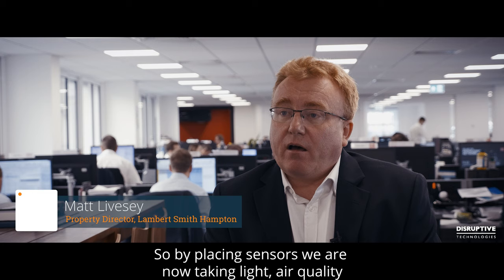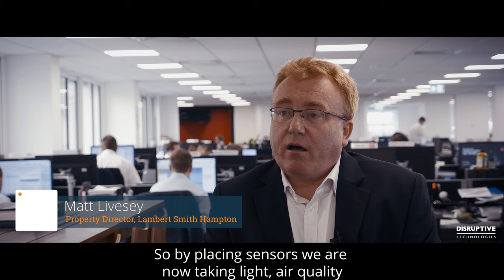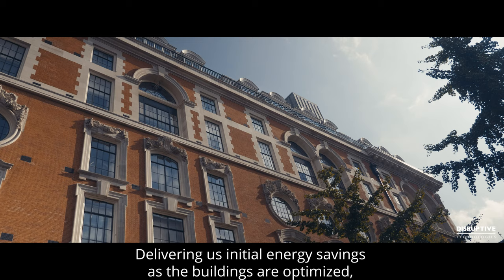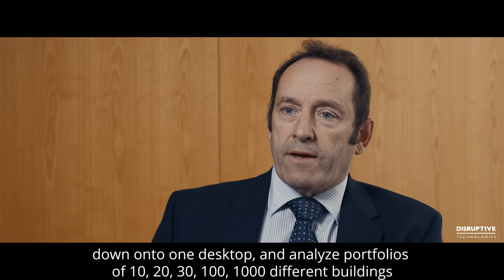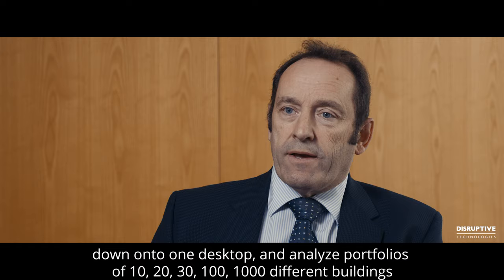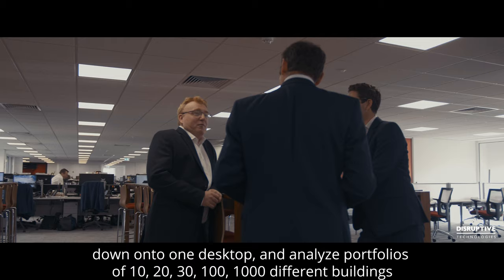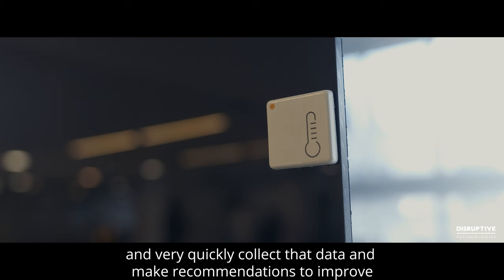The future of property management. Lambert Smith Hampton, 4D monitoring and Disruptive Technologies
Disruptive Technologies is a rapidly growing innovator in the IoT market and developer of the world's smallest commercial-grade wireless sensors. Our sensing solution based on these mini-sensors simplifies data collection and delivers the data securely to our partners' analytics programs in the cloud.